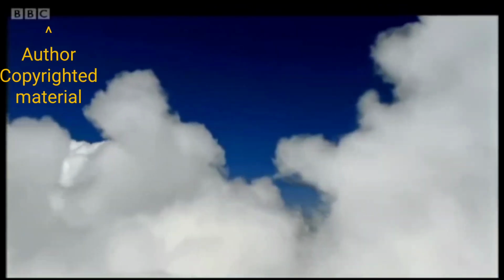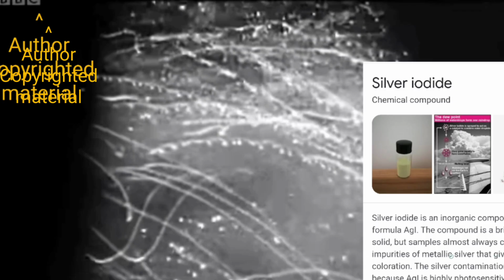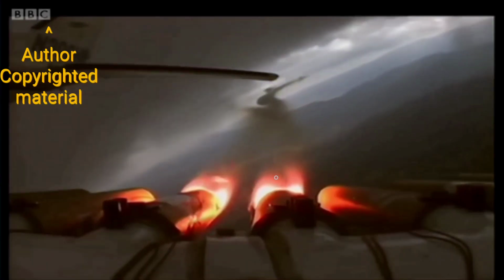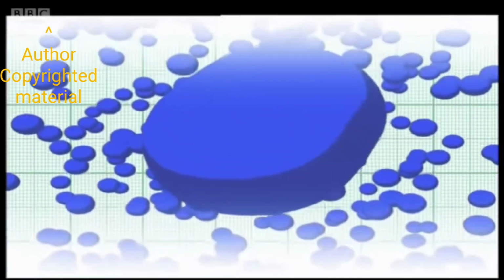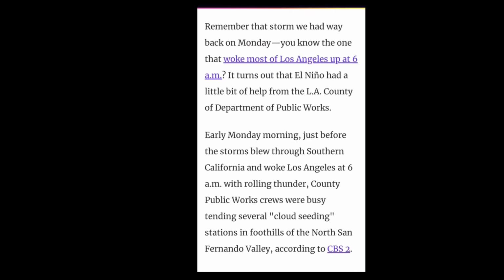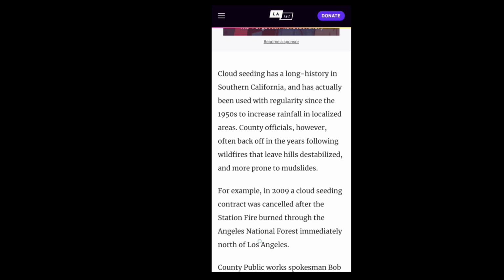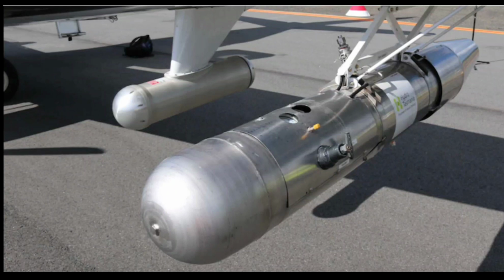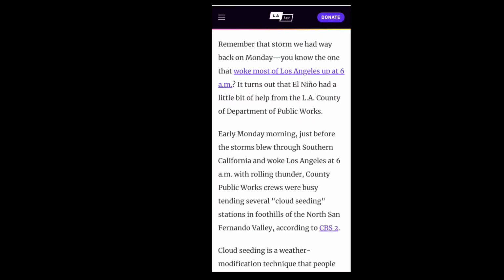Science of Cloud Seeding 2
A BBC presentation on cloud seeding operations around the world.   Commentary and additional information included.